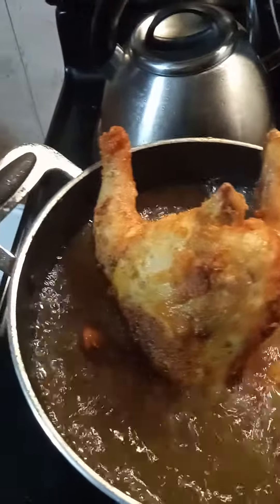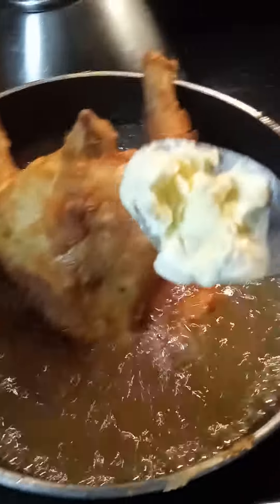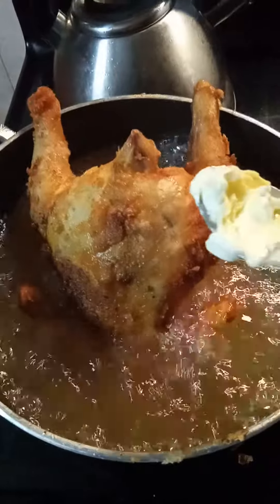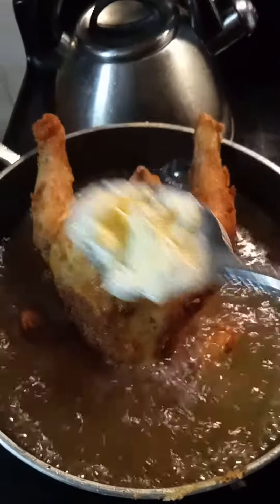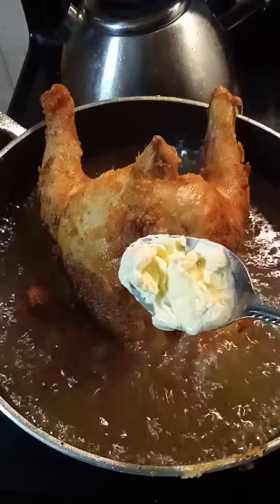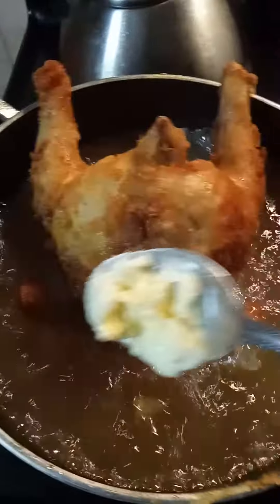oh yeah I cook it up. don't forget to add a little butter 🐥🐥🐥🐥🐥